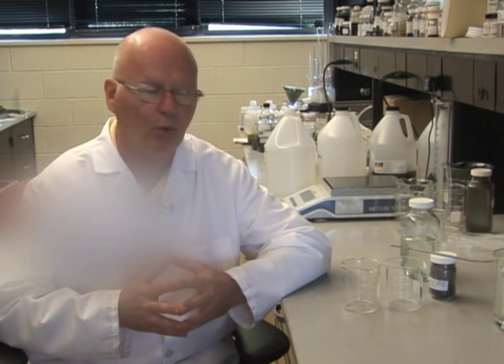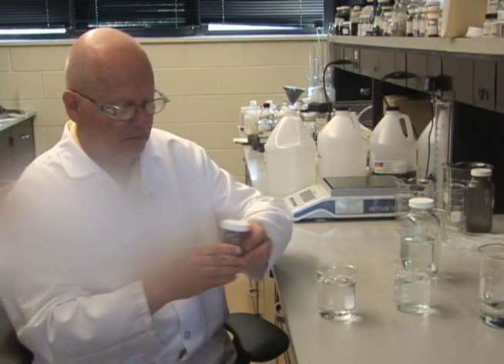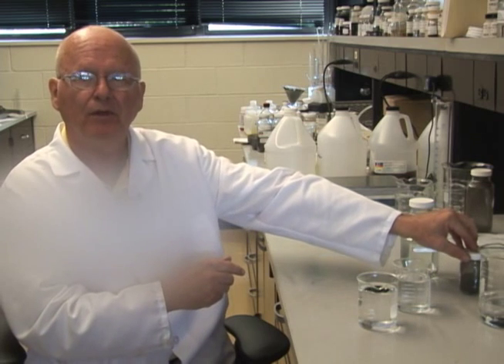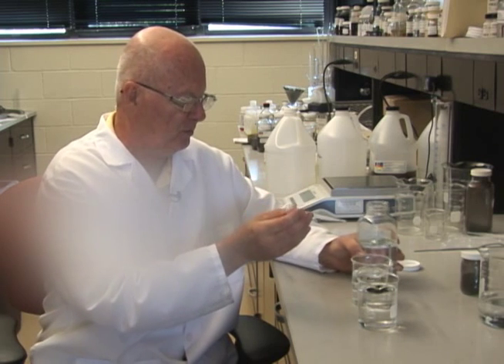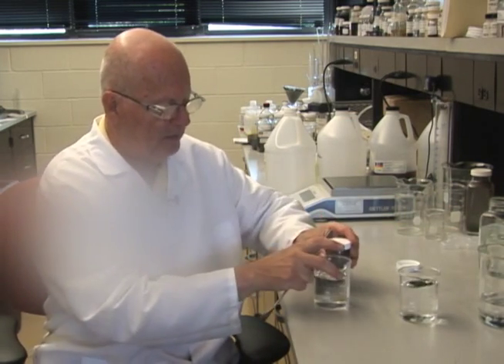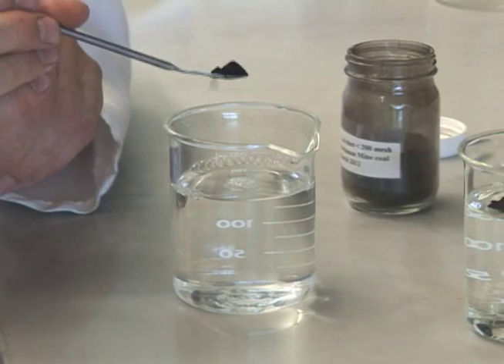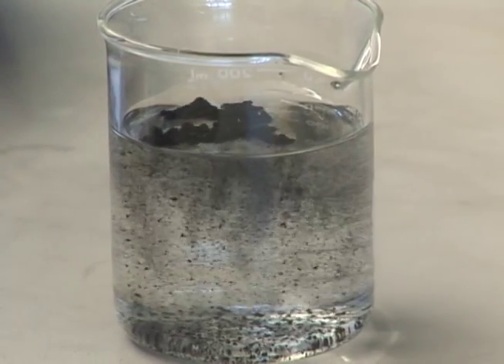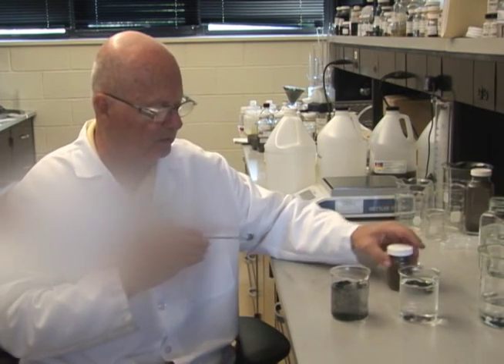DUSTGRIP® Dust Suppressant Lab Demonstration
DescriptionDust is not only a health risk for mine workers, but its suppression is a continuous and costly activity for mine owners. Quaker's dust suppression product line is an effective means for the mining industry to manage resources (water) and lessen health risks and environmental concerns (dust).

DUSTGRIP(TM) TURBO is a proprietary blend of wetting agents designed to accelerate water penetration in areas where dust is a hazard. It is designed for multiple applications including mine haul roads, stockpiles and longwall mining. The product mixes easily with water and can be used with a mine's existing equipment. No post-application rinsing of equipment is needed.

DUSTGRIP(TM) TURBO reduces the total water volume consumed for dust suppression purposes. Repeated applications have a cumulative effect, thereby maintaining subsoil moisture content for long periods (depending on soil types, traffic and weather conditions).